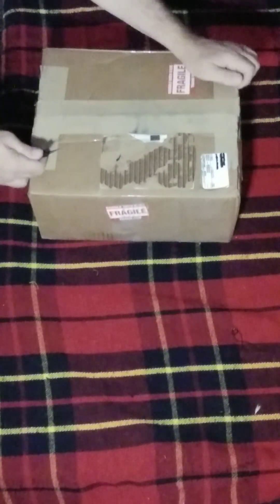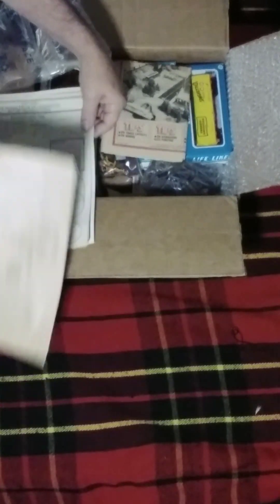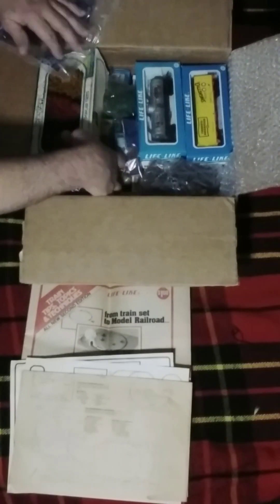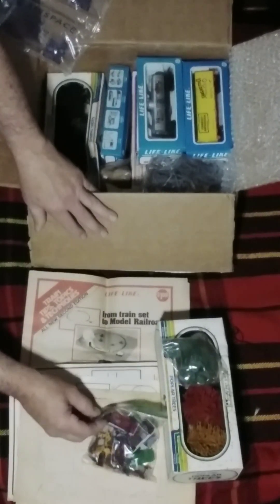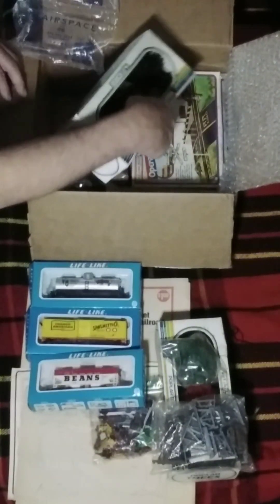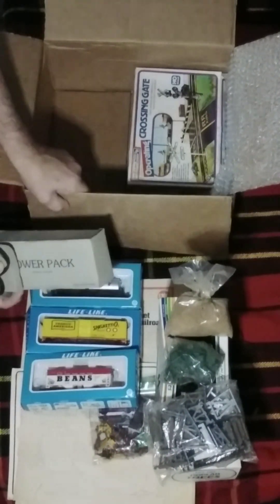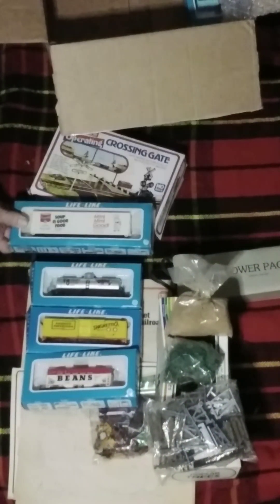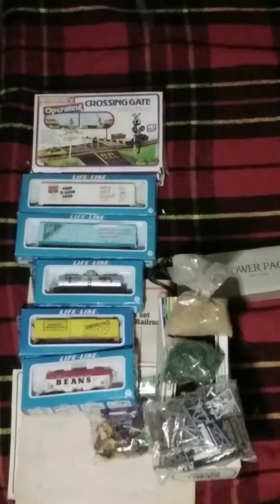1982 limited edition Campbell Soup box cars unboxing box2